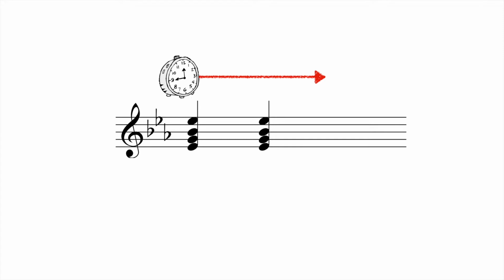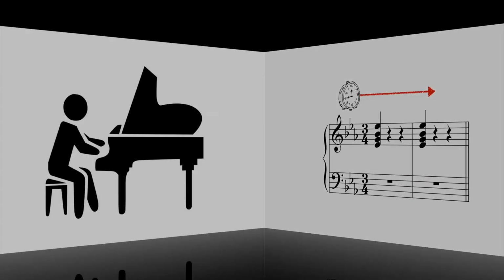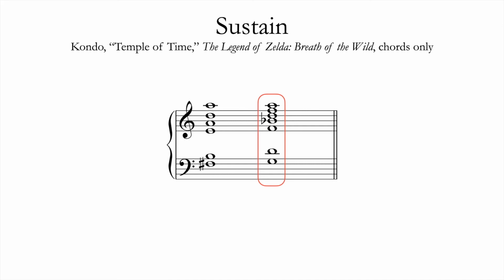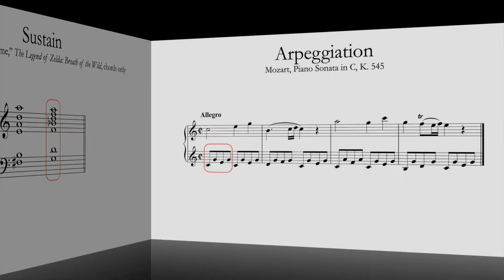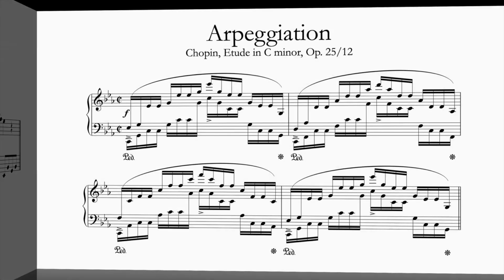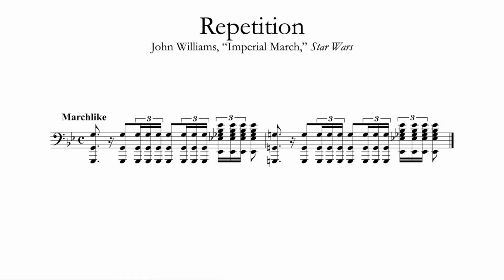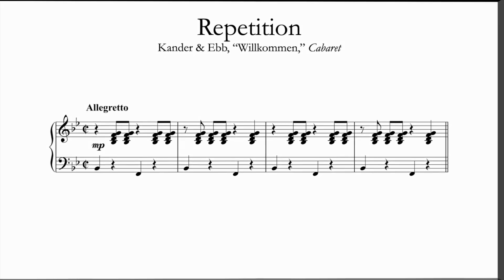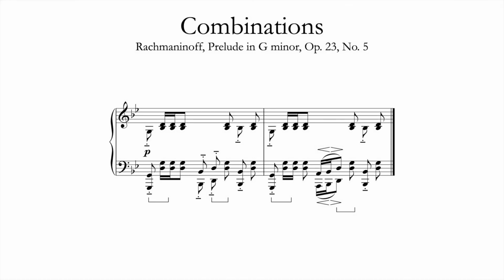Applied Harmony - Chapter 3: Composing Out (Part I)